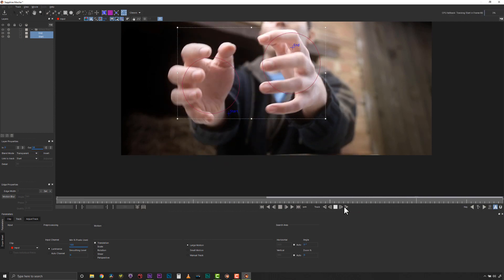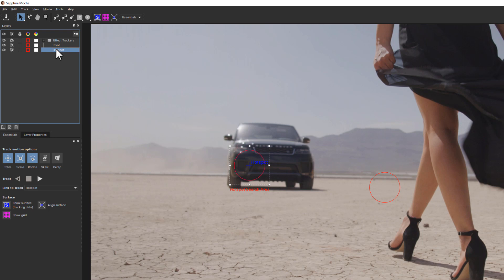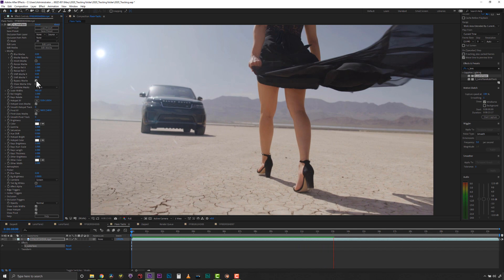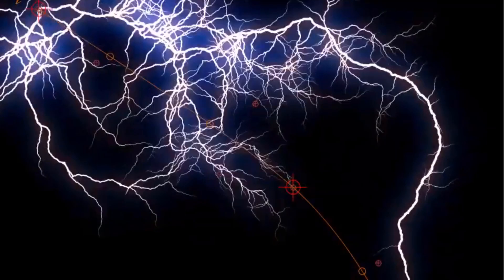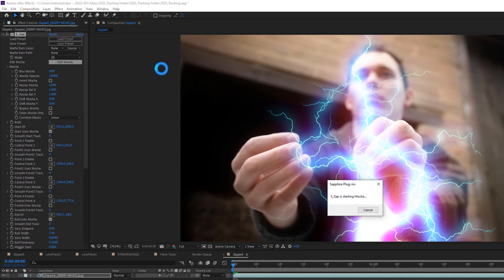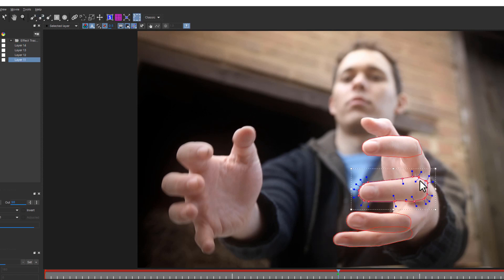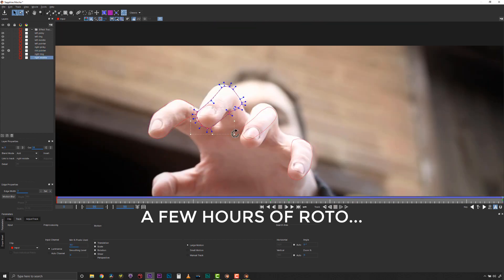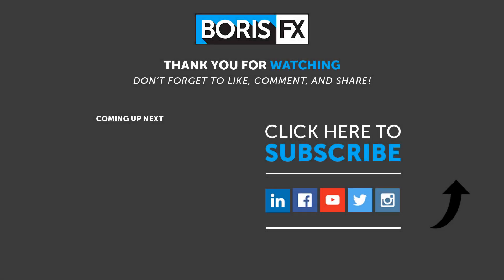Sapphire 2020: Track Everything with Mocha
Now Available! Boris FX Sapphire 2020

The Mocha planar tracking you know and loves gets a major update. You can now track and mask positional parameter effects like S_LensFlare, S_EdgeRays, S_Rays, S_Luna, S_Grunge, S_Spotlight, S_Aurora, S_Zap, S_MuzzleFlash, and the new S_FreeLens.

Plus, there's a new Mocha Area Brush that lets you easily paint over track searching areas.